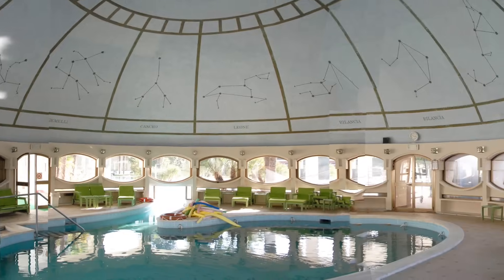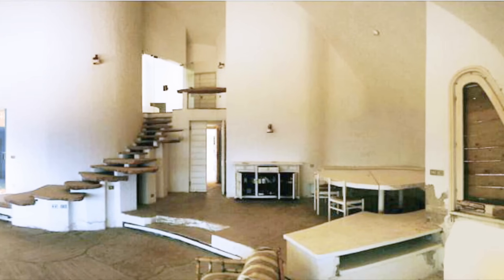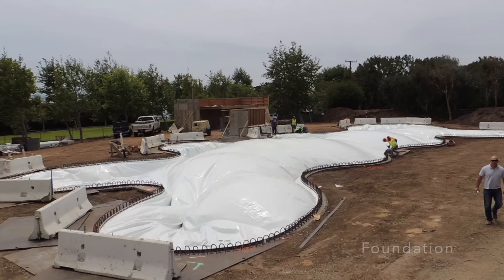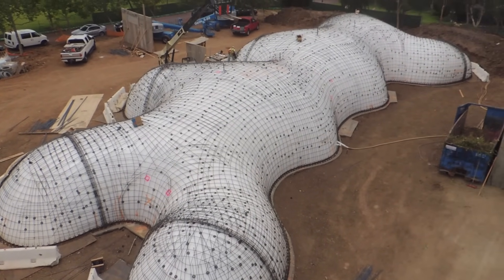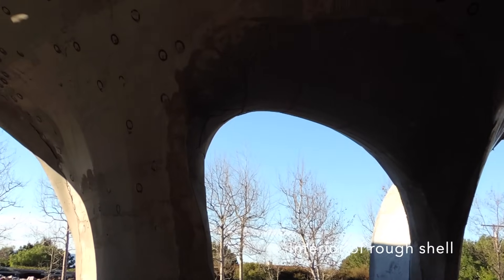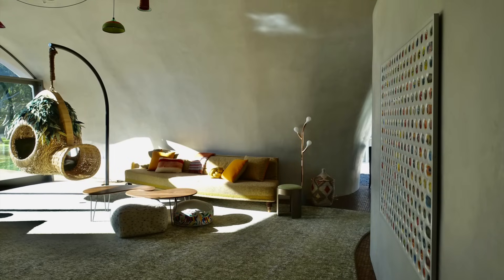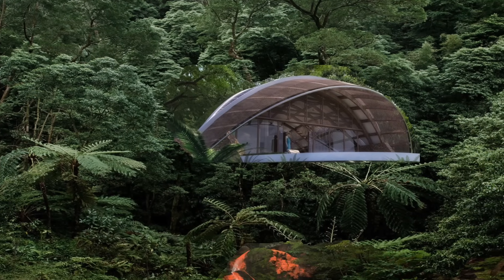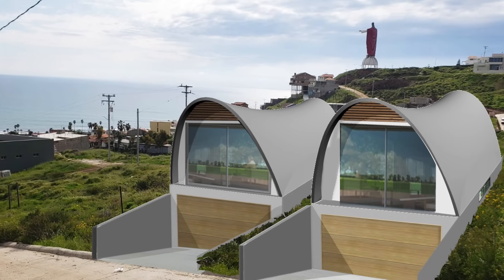Binishells, a general introduction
A general introduction into the history, technological aspects and applications of Binishells